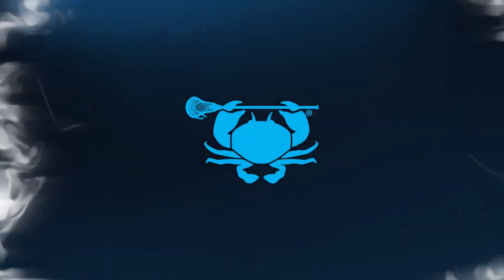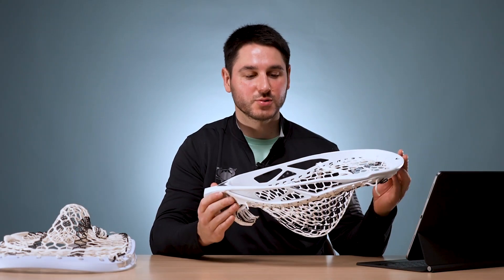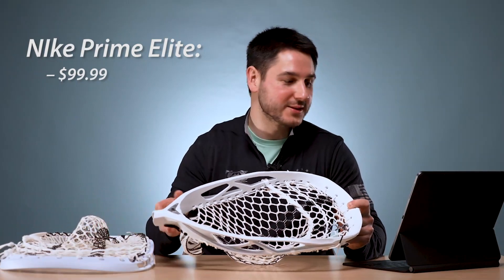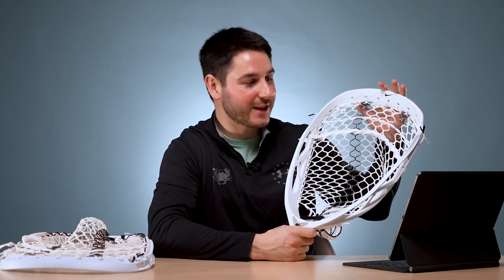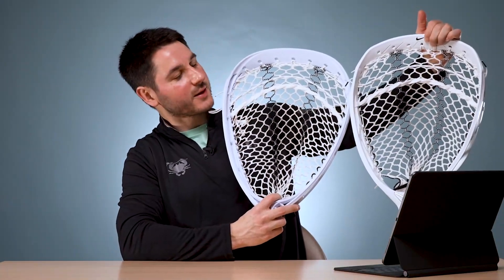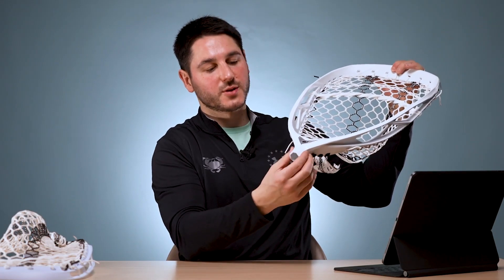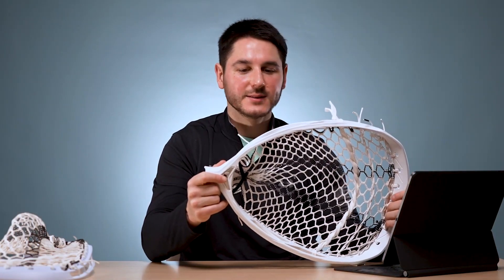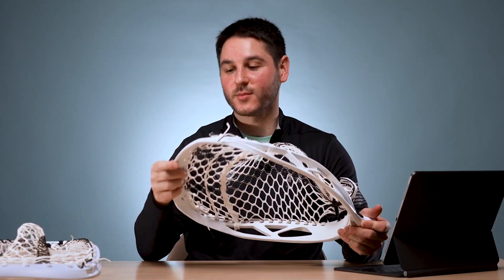Review: Nike Prime Elite Goalie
ECD Greg gives you all the specs on the first goalie head offering from Nike. The Nike Prime Elite